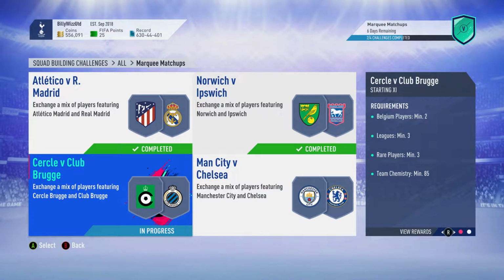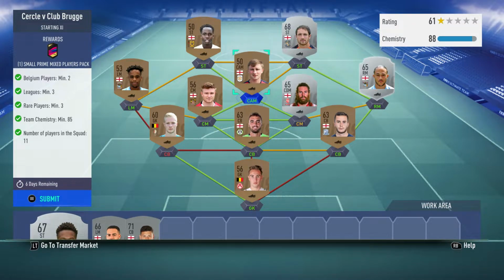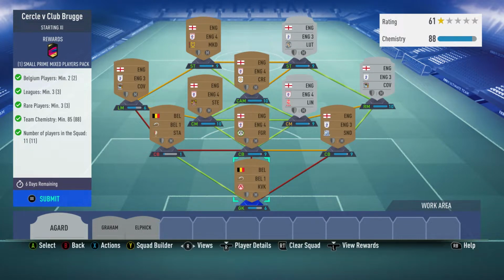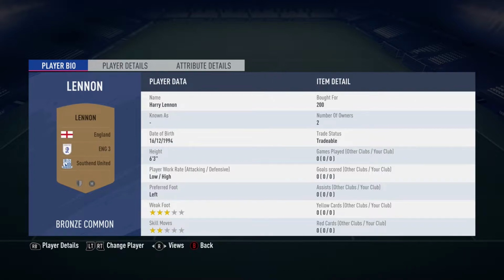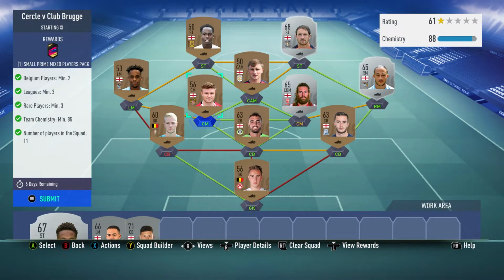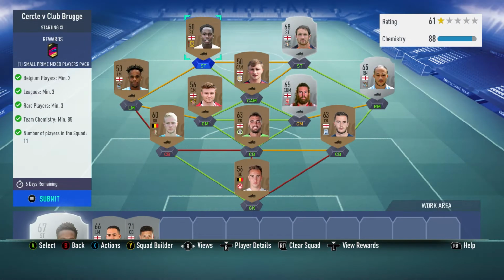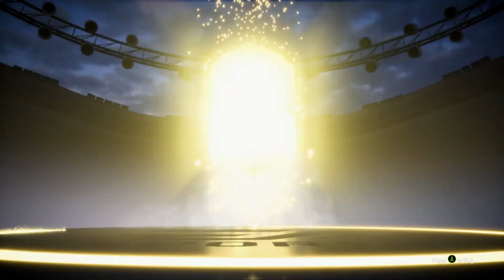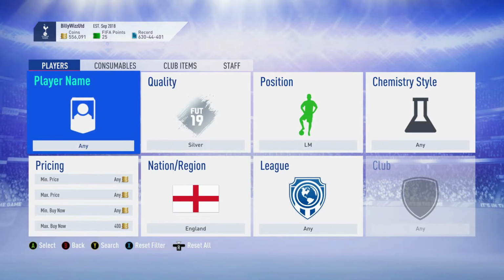FUT 19 - SBC - Marquee Matchups - Cercle v Club Brugge - Cheap & No Loyalty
how to do the above sbc